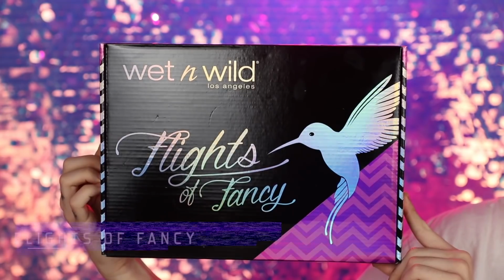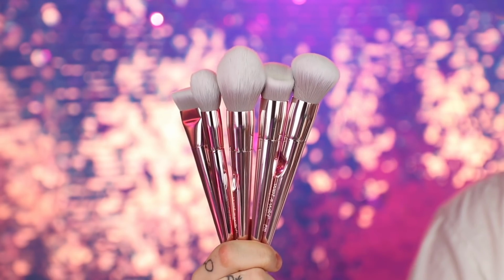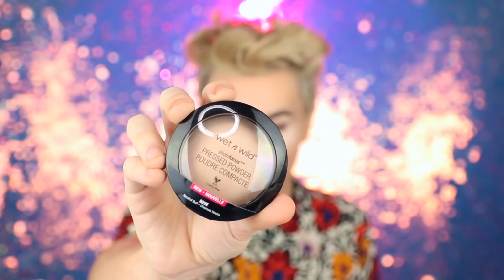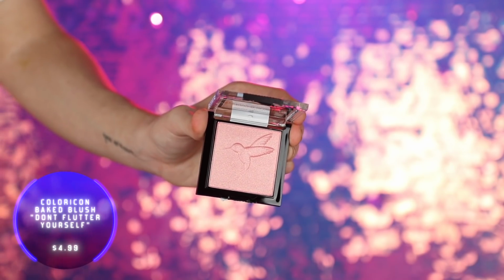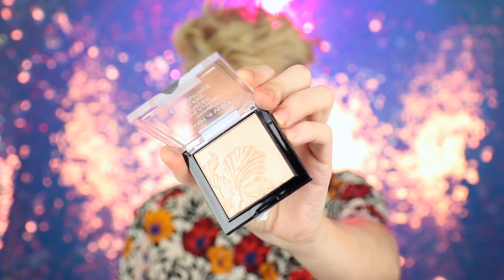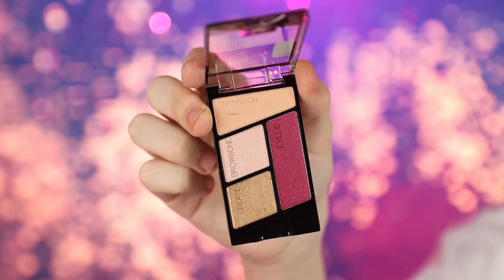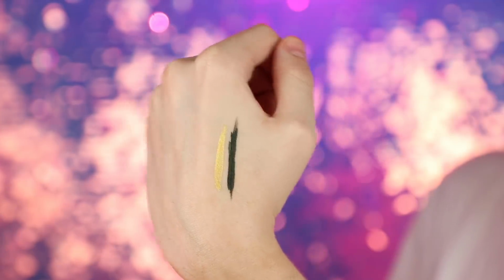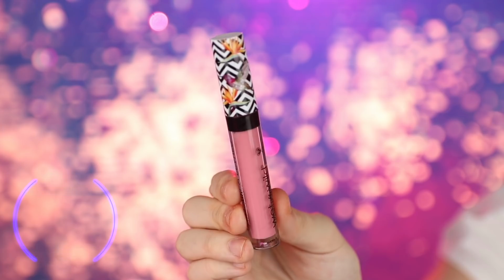WET N' WILD WHAT'S GOOD SIS?! Testing *NEW* Wet n Wild Makeup! | Thomas Halbert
~ LET'S CHAT OTHER PLACES! ~

SNACPCHAT:
senorhalbert

*network emails will be ignored.